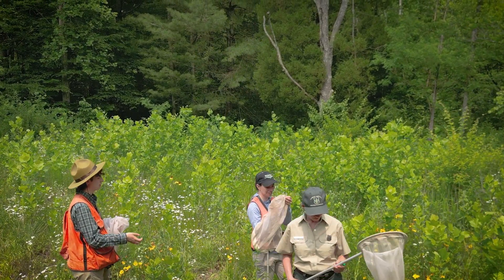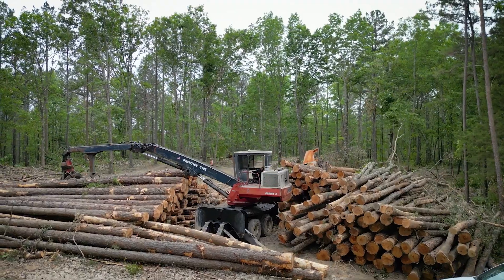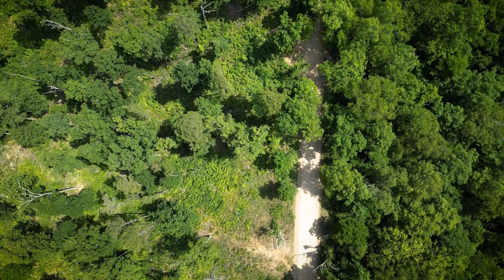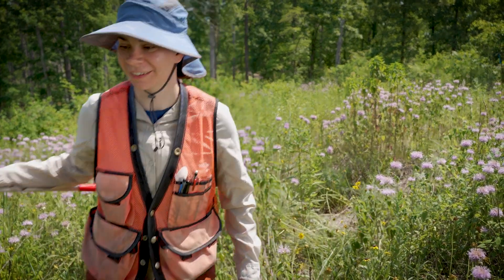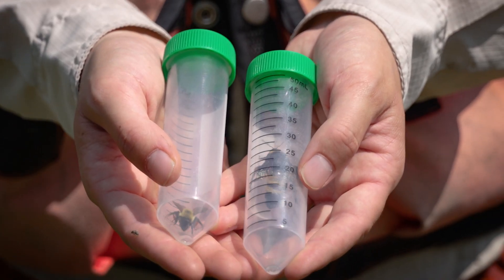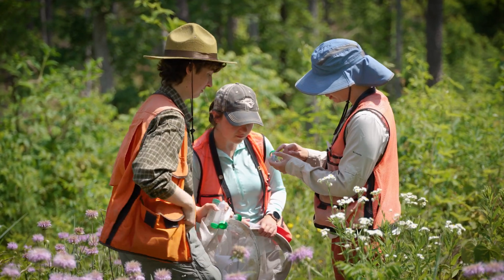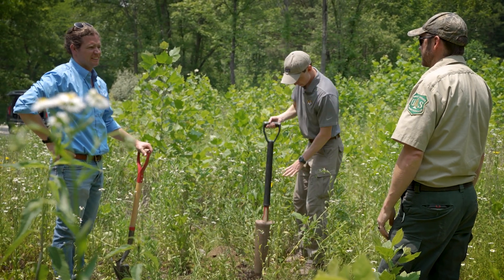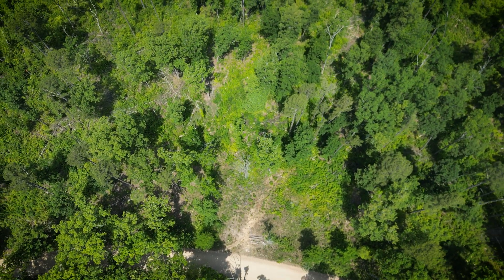Creating pollinator habitat in log landings on the Hoosier, Shawnee, and Mark Twain National Forests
Most people are acquainted with honeybees and bumblebees and their importance in nature. There are 4,000 bee species in this country that pollinate 80 percent of all flowering plants, including more than 130 types of fruits and vegetables. In fact, every year they pollinate $15 billion worth of U.S. crops, the very food we eat.

Despite their critical role in nature and the economy, bee populations continue to decline in range and abundance.  One of the major causes of pollinator decline is habitat loss. That is why Forest Service scientists at the Northern Research Station created the Pollinator Habitat in Log Landings Project. The project is a three-year study on developing pollinator habitat on log landings (places where loggers stack, sort, and load timber into trucks) following timber harvests. “What we're doing on national forests is really to benefit a diverse range of flora and fauna,” said Lauren Pile Knapp, research ecologist. “And this project is just one piece of that.”